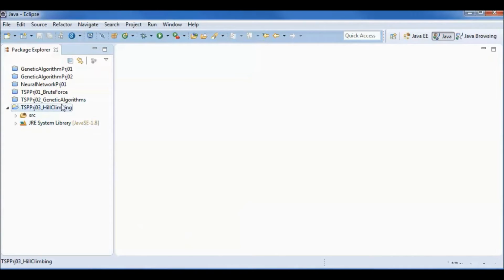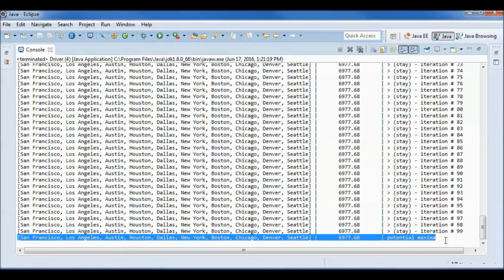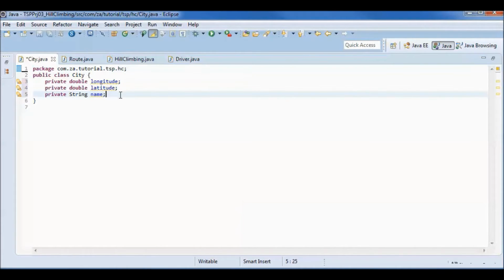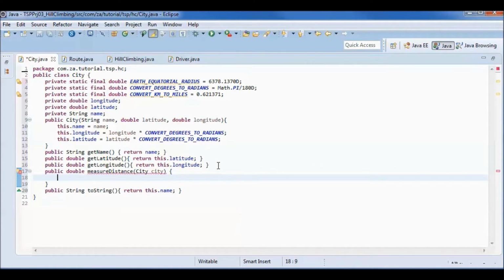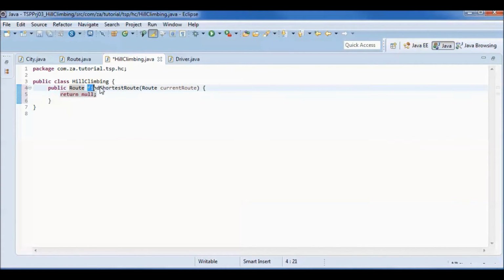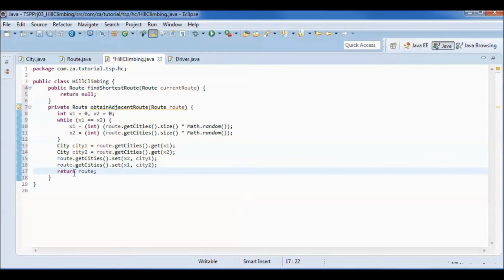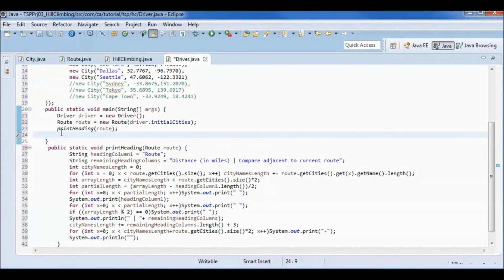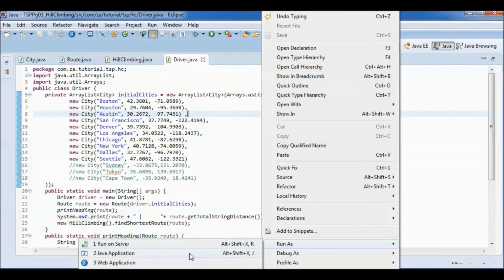Traveling Salesman Problem (TSP) By Hill Climbing - JAVA Prototype Project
00:01 quickly go over the various parts of this tutorial
00:40 demo prebuilt version of the application
00:52 compare this route to adjacent route if shorter or equal adjacent route distance than proceed
02:20 compare this route to adjacent route if longer adjacent route distance stay (stop if this iteration # is bigger than # of iterations before reaching a potential maxima)
02:59 code the application
03:15 go over the various classes in this app.
04:14 code the City class
05:10 code measureDistance method of City class. this method uses the haversine formula in order to calculate the distance between 2 cities
06:12 code the Route class representing a route starting at an originating city passing once in every city and than returning to the originating city
07:22 code getTotalDistance method of the Route class
08:15 code the HillClimbing class
08:40 obtainAdjacentRoute method returns an adjacent route by switching the order of 2 cities in the passed in
09:30 number of iterations before reaching a potential maxima
09:58 findShortestRoute functionality
12:07 define the various route cities in Driver class (name + latitude + longitude)
13:35 test run completed application